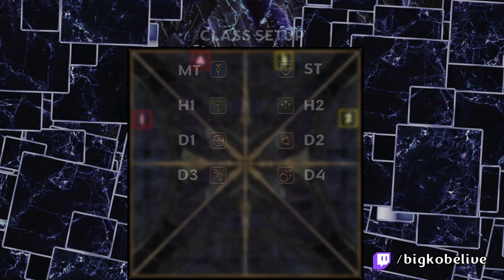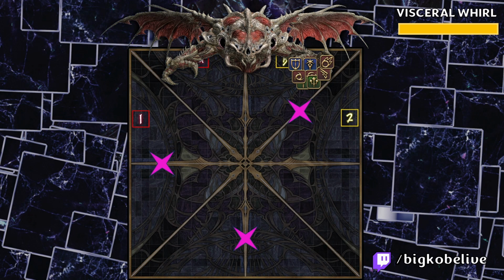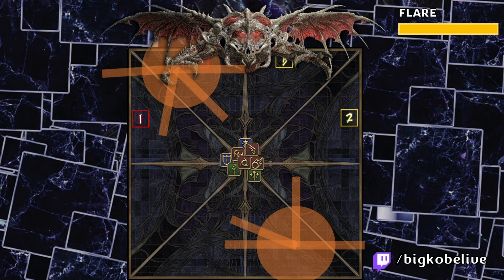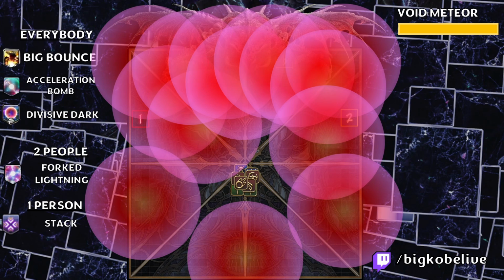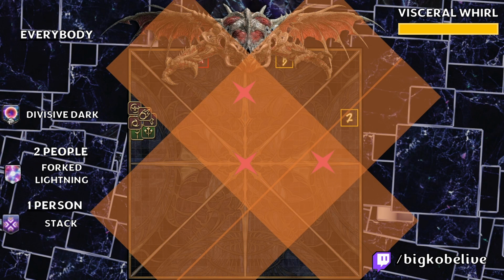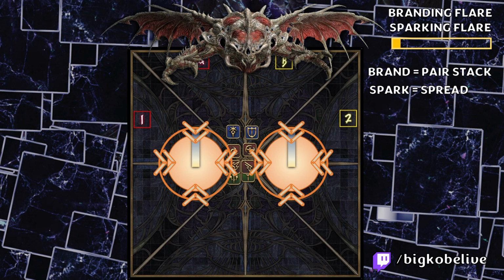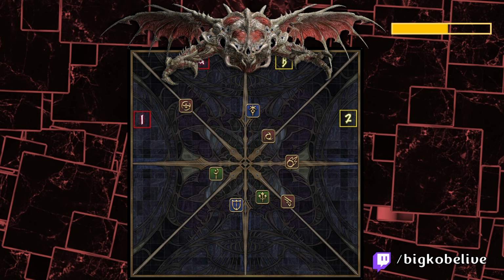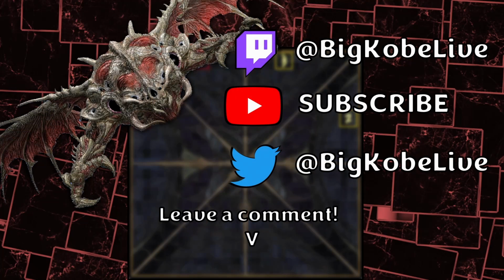The Abyssal Fracture Extreme (Zeromus) Visual Guide || Kobe's Classroom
A visual guide for The Abyssal Fracture (Extreme). This guide was made using the strats on the Materia DC Party Finder.